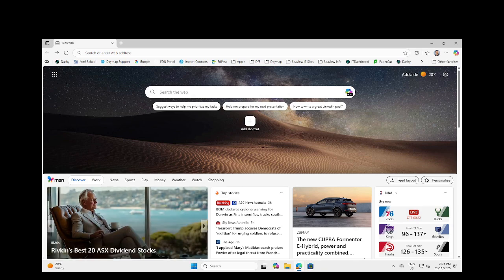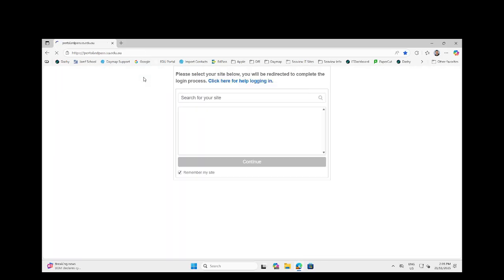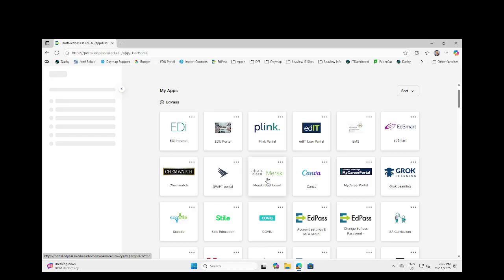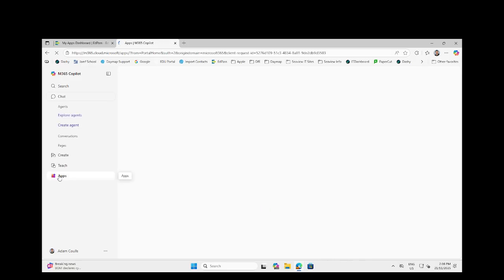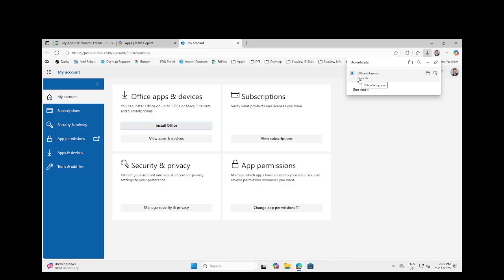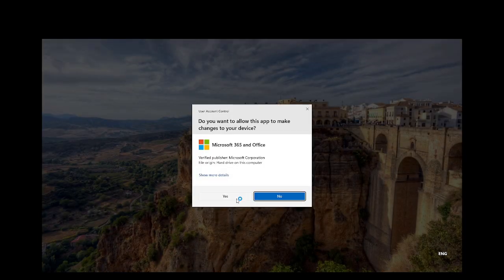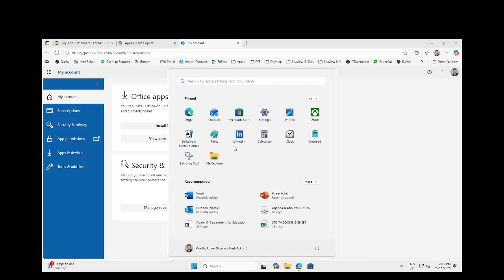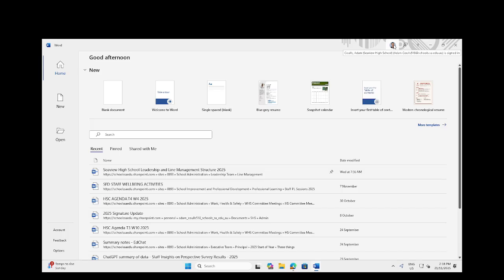M365 Apps Install - Seaview Tech Tips